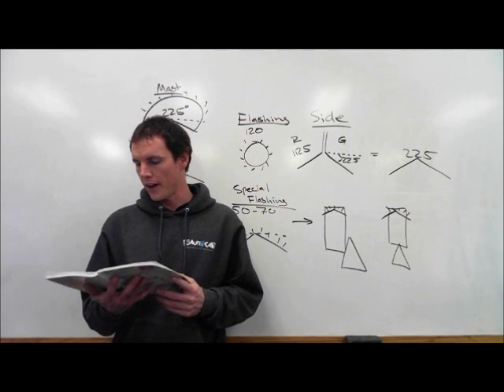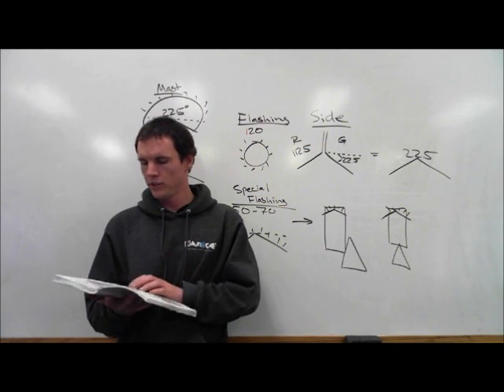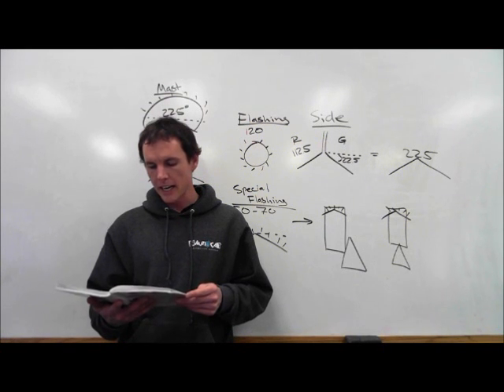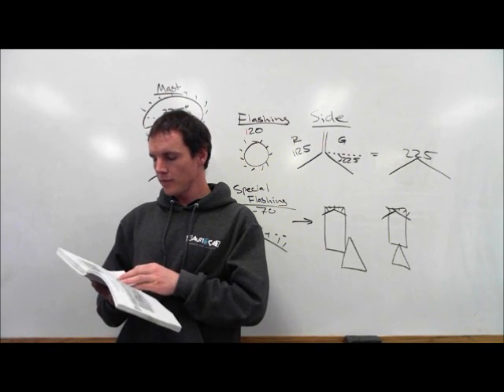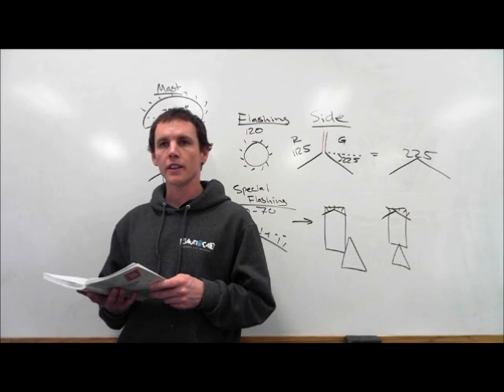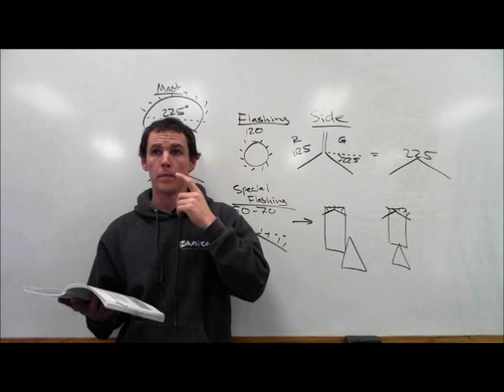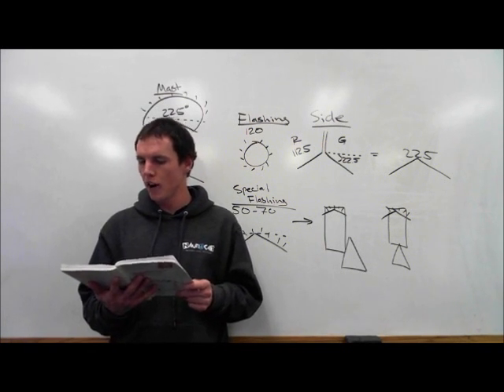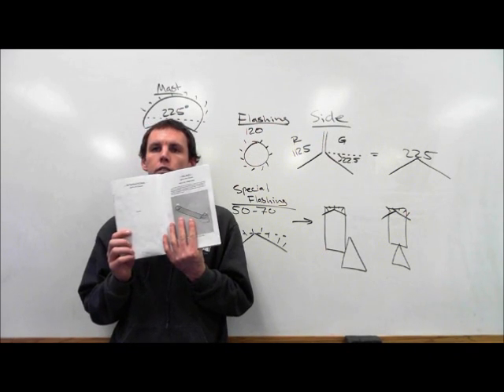Rule 23 - Power-Driven Vessels Underway | Lights and Shapes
RULE 23
Power-driven Vessels Underway
(a) A power-driven vessel underway shall exhibit:
(i) a masthead light forward;
(ii) a second masthead light abaft of and higher than the forward one; except that a vessel of less than 50 meters in length shall not be obliged to exhibit such light but may do so;
(iii) sidelights; and
(iv) a sternlight.
(b) An air-cushion vessel when operating in the nondisplacement mode shall, in addition to the lights prescribed in paragraph (a) of this Rule, exhibit an all-round flashing yellow light where it can best be seen.
(c) A power-driven vessel of less than 12 meters in length may, in lieu of the lights prescribed in paragraph (a) of this Rule, exhibit an all-round white light and sidelights.
(d) A power-driven vessel when operating on the Great Lakes may carry an all-round white light in lieu of the second masthead light and sternlight prescribed in paragraph (a) of this Rule. The light shall be carried in the position of the second masthead light and be visible at the same minimum range.